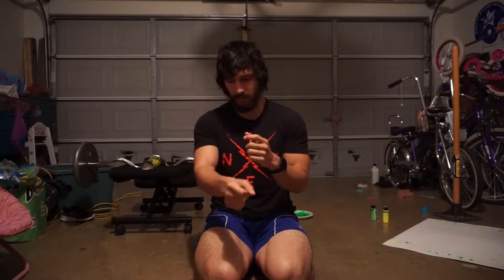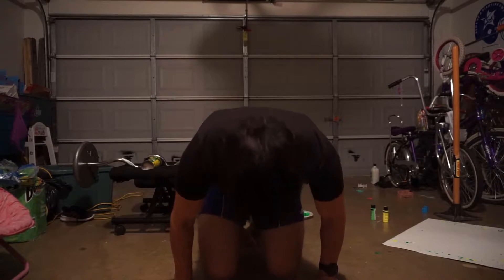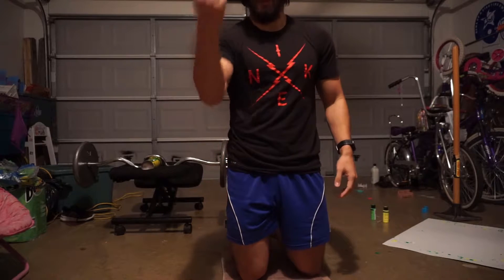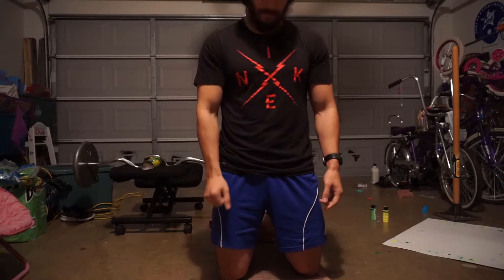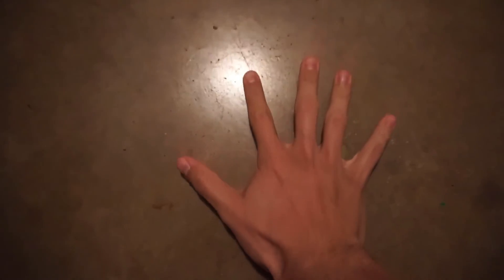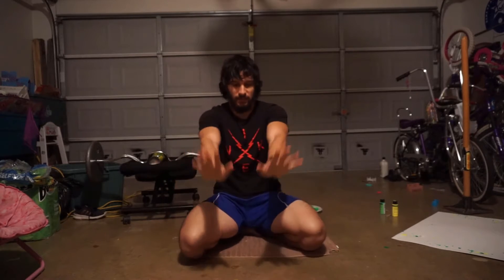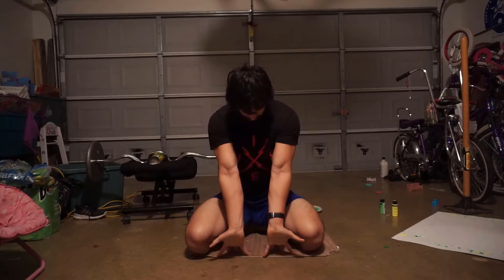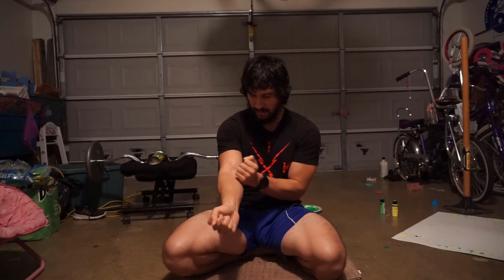THE JOINT WARM-UP: ELBOWS AND WRISTS